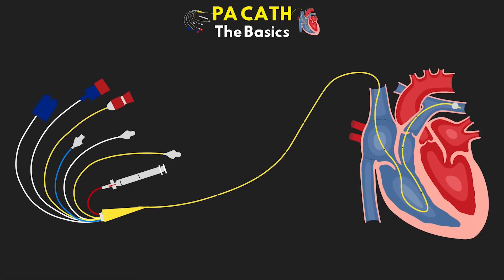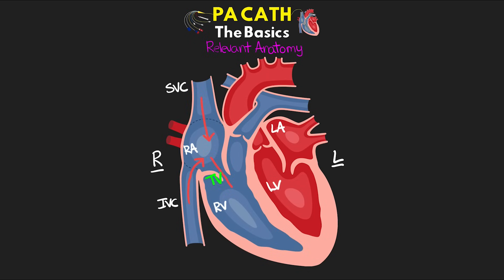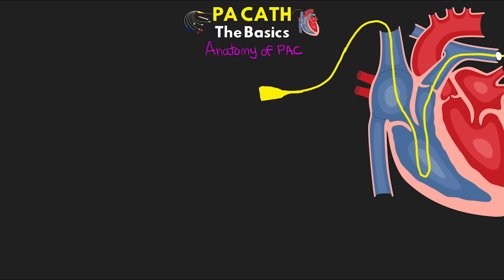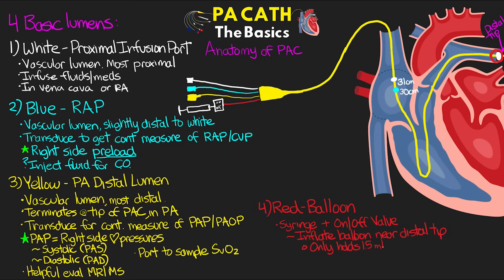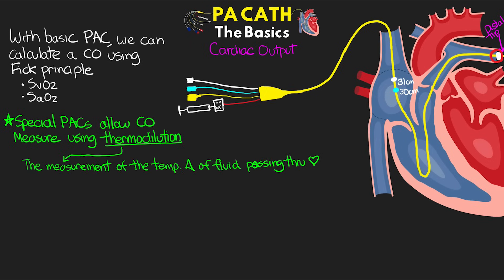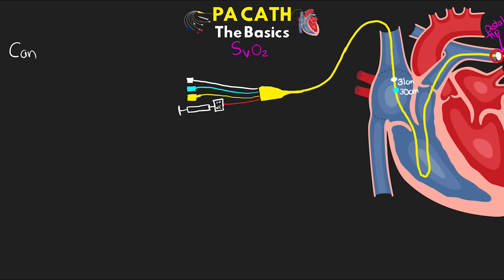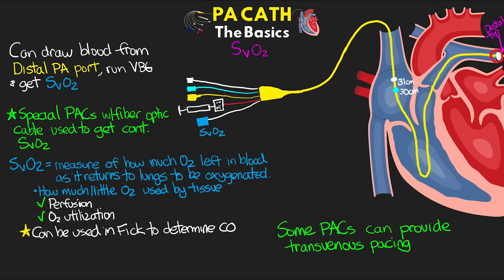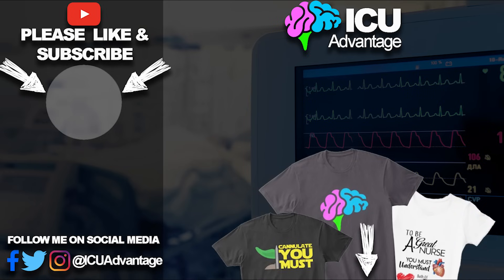The BASICS of the Pulmonary Artery Catheter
Starting a new series talking about PA Caths. 📝 Free Quiz

In this lesson, we are kicking off a new series talking about PA catheters. This is an introduction to the catheter and covers the basics of understanding what it is, why we use it, and some of the ports and values that come along with it. There is a lot to unpack over the next few lessons so dive right in!

0:00 Intro
1:02 What is a PA Cath?
1:45 Relevant Anatomy
4:10 Anatomy of the PAC
9:41 Cardiac Output
12:54 SvO2
14:15 Indications/Contraindications
17:11 Wrap up